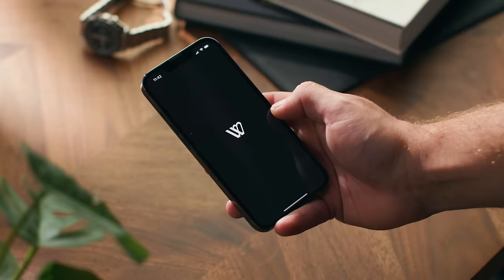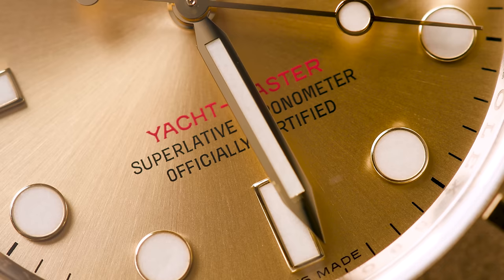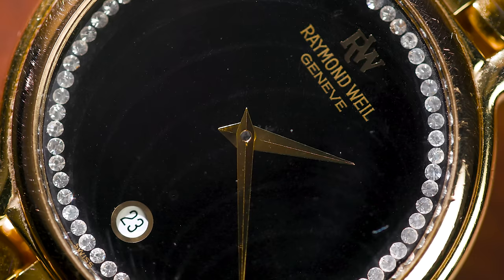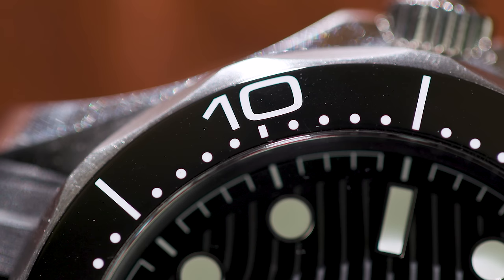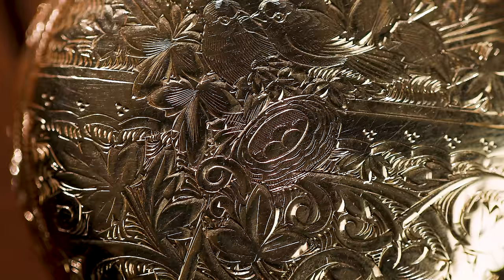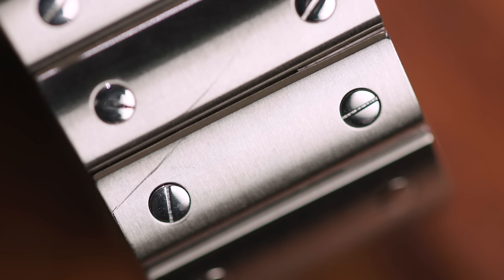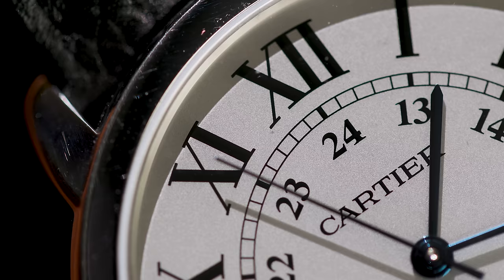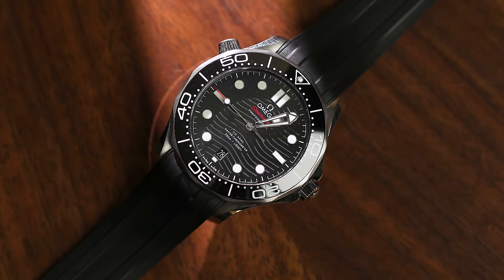Collecting as a Couple: Owning Omega, H. Moser & Cie., and Cartier While Mountain Climbing and More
Tim and Kate Mancuso have spent their married life collecting, gifting, and using their watches. They discuss adventures like climbing with an Omega Seamaster, going about gifting watches like Cartier and Tim’s Rolex Yacht-Master, and the tribulations of sharing watches like their H. Moser & Cie. They also display their pocket watches from Omega and Elgin and talk about the sentimentality that comes with sharing the watch collecting hobby.

00:00 Introduction
01:29 Rolex Yacht-Master Surviving a Motorcycle Crash
06:08 Kate's Beginning in Watch Collecting
10:09 Sharing H. Moser & Cie. Watches
13:28 Omega Seamaster and Mountain Climbing
16:01 Rolex Daytona
17:59 Omega and Elgin Pocket Watches
22:01 Cartier Santos
23:47 Dog Sledding with Watches
28:05 Gifting Cartier Watches
30:57 Evolving Tastes in Watches
32:45 Next Watch Purchase

MB01OJJ7BWCD2MR